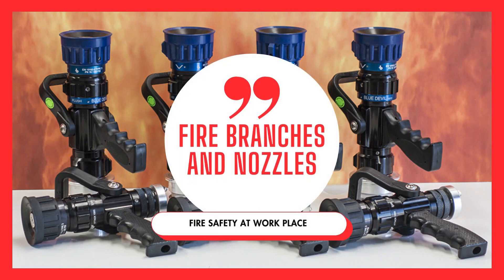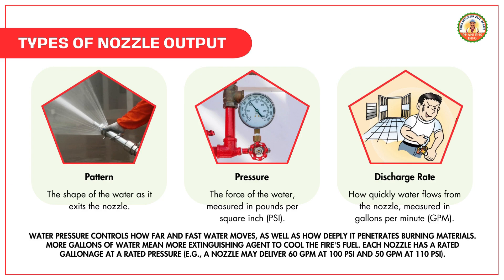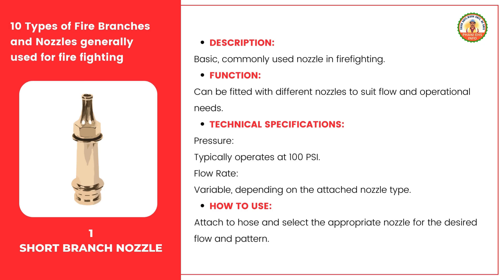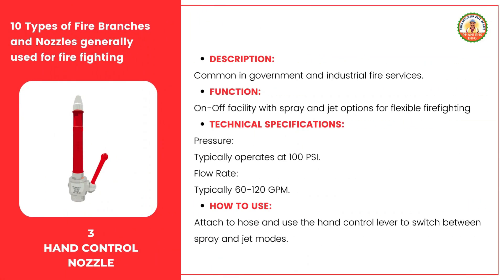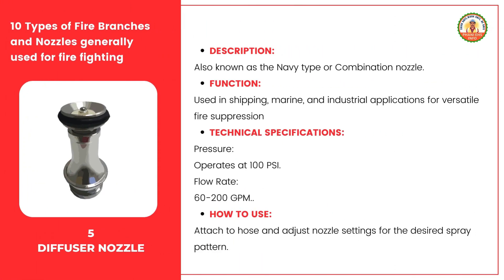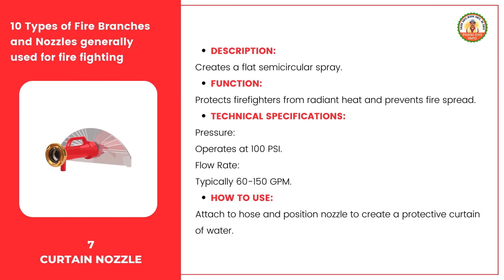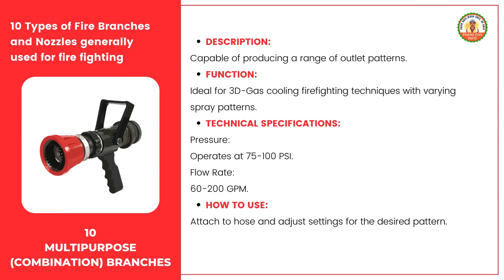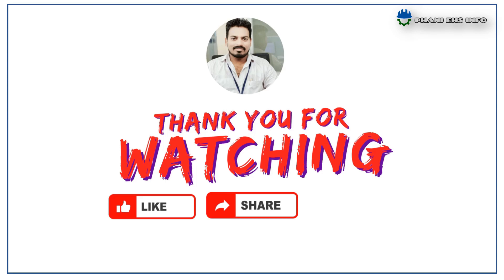Fire Branches and Nozzles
Fire Branches and Nozzles: Equipment used in firefighting, including different types of branches (hoses) and nozzles designed to control water flow and spray patterns for effective fire suppression